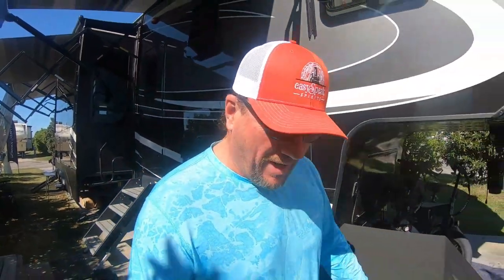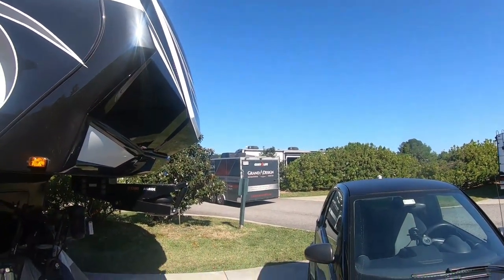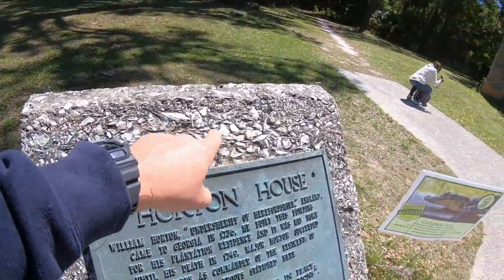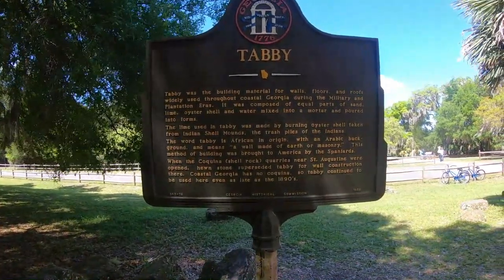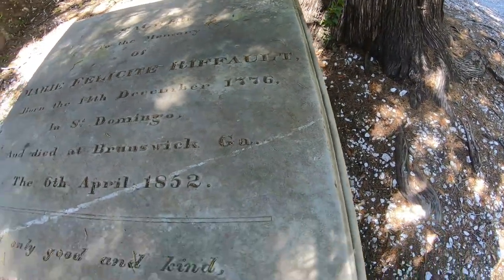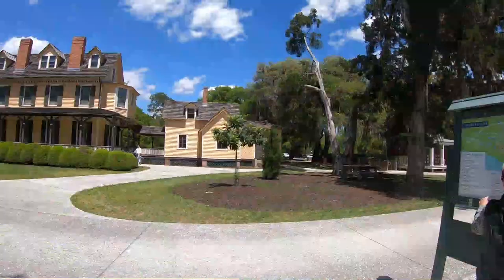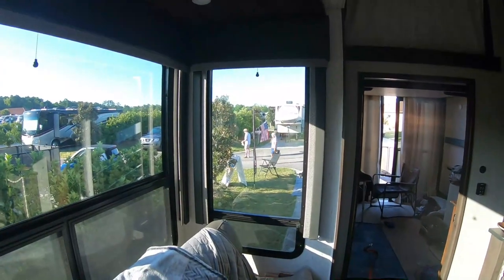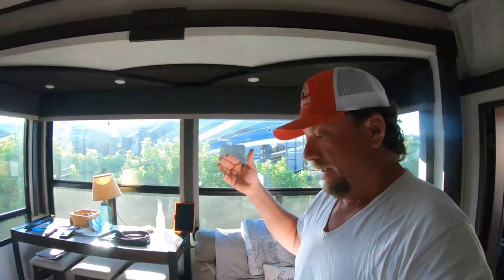Coastal Georgia RV Resort & Jekyll Island - A Cemetery Without Bodies?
Hey Campoholics! We attended the 2022 SEGA Grand Design Owners Rally at Coastal Georgia RV Resort. This is a nice campground right off of interstate 95. It's just a beautiful 15 minute ride to Jekyll Island. Jekyll Island is amazing with so much history. If you like to explore than Jekyll Island is the place for you.  It was once the private island of American millionaires. Driftwood beach is amazing and follow along as we take you down to the historic district.  We tried to visit shops in downtown Brunswick but it was a Sunday and all shops seemed to be closed except the brewery! The beer was pretty darn good.

Need some Tech gadgets for your RV?  Tire Pressure Monitors, Surge Guards, WI FI Supplies, ViAir Compressors, Gas Stop, GPS and Camera supplies!